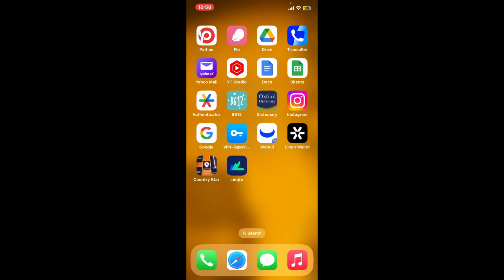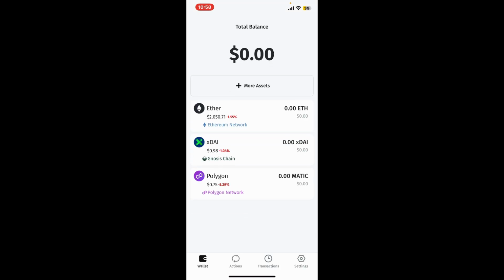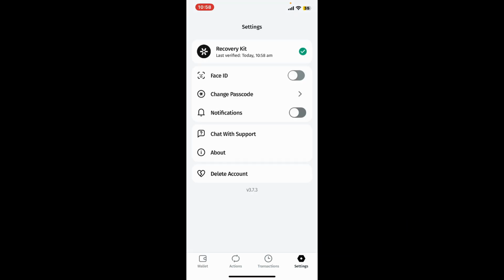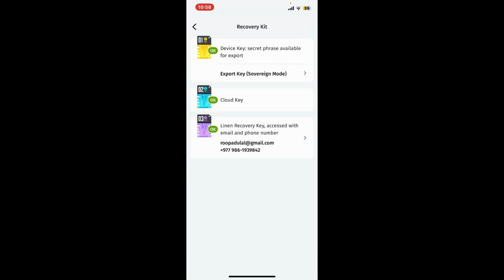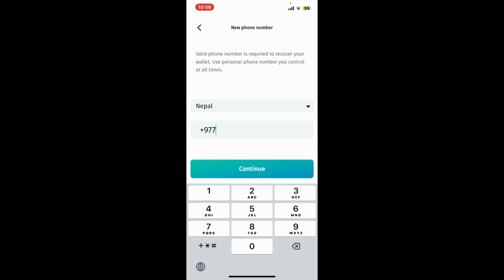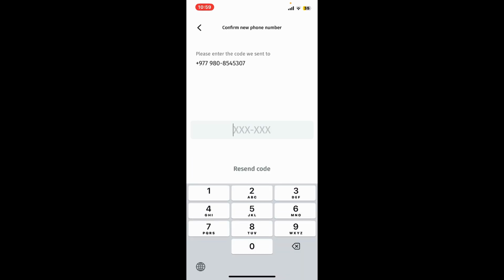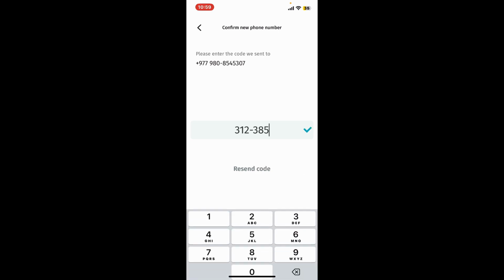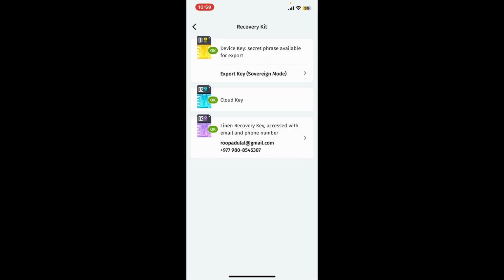How to Change Phone Number on Linen App 2023?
In this comprehensive guide, we'll walk you through the process of effortlessly updating your phone number on the Linen app. Whether you've recently acquired a new phone number or simply want to switch to a different one, our step-by-step instructions will ensure a smooth transition.